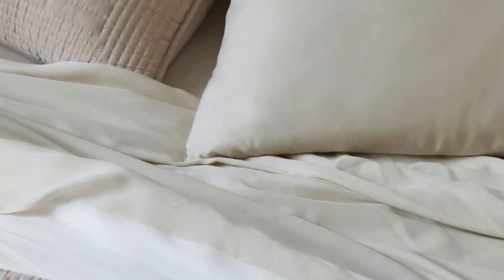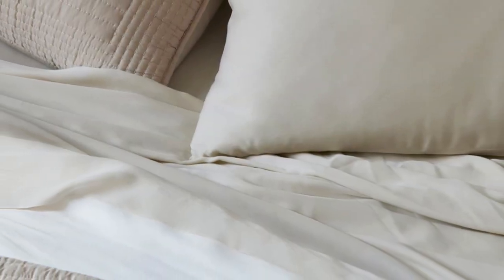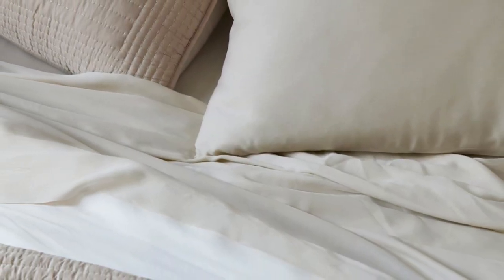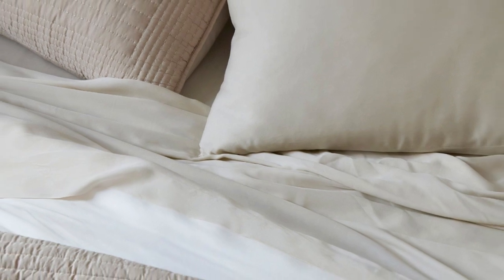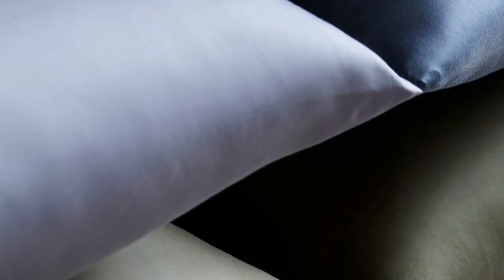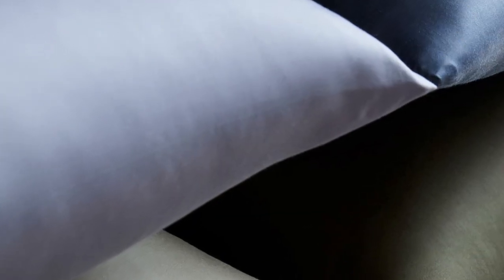West Elm Tencel Sheet Set Review [2024]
in this video we will show West Elm Tencel Sheet Set Review

in this West Elm Tencel Sheet Set, I cover everything from the beautiful appearance to the functionally of the item.

Program.